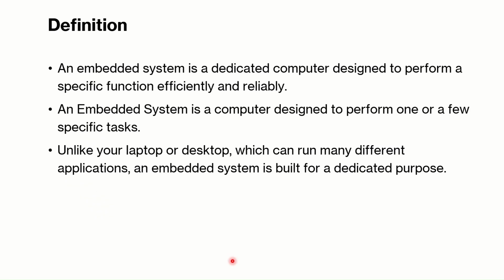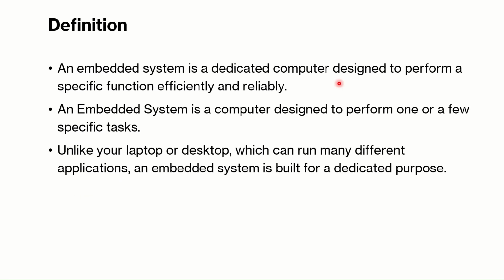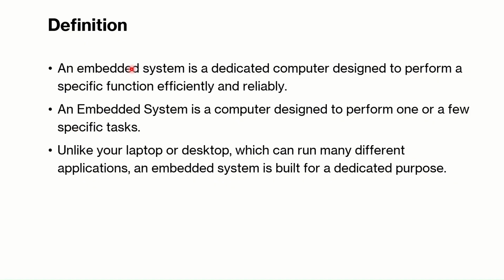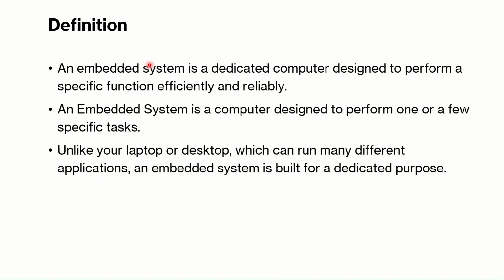Embedded Systems Explained for Beginners | Complete Guide Learn in 25 Minutes - Definition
Welcome to **Madhava Rao Patta**!

In this beginner-friendly video, you'll learn **What is an Embedded System?** from the ground up.

This video covers:

* General Purpose Computer vs Embedded System
* Components of an Embedded System
* Real-Life Applications
* Embedded Systems Career Opportunities

Whether you're an engineering student, beginner, or working professional, this video will help you understand the fundamentals of Embedded Systems with simple explanations and real-world examples.

📚 Upcoming Topics:

* Microcontrollers
* CAN Protocol
* UDS Diagnostics
* Bootloader
* AUTOSAR
* Automotive Cybersecurity
* Interview Preparation
* Career Guidance